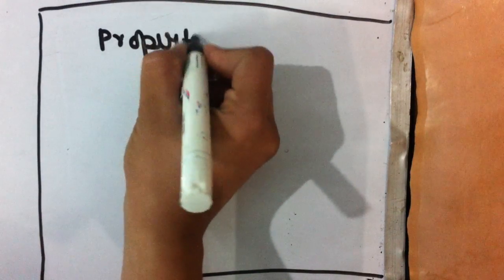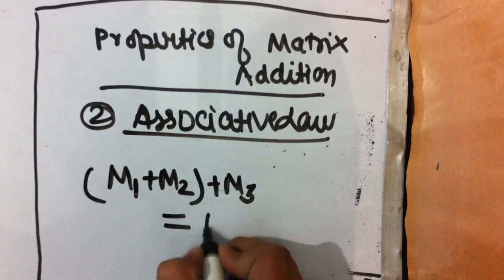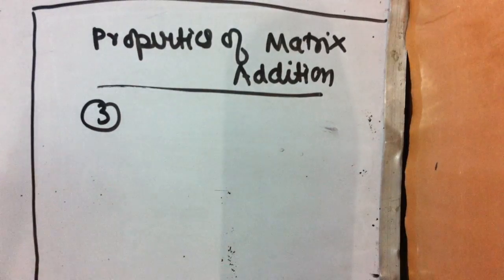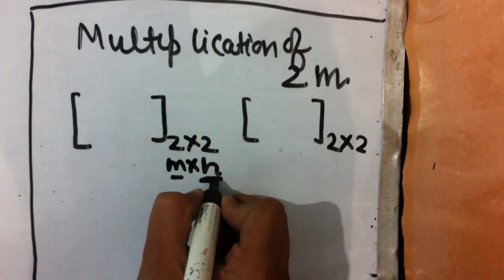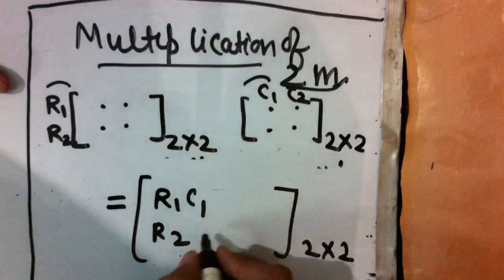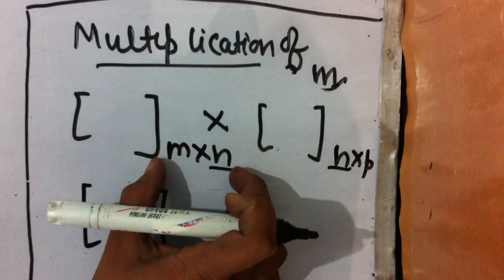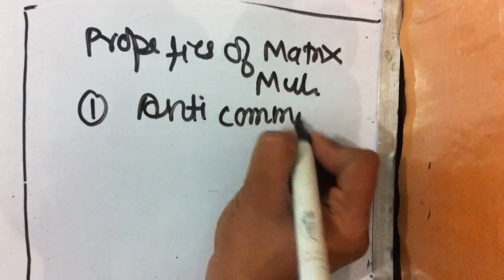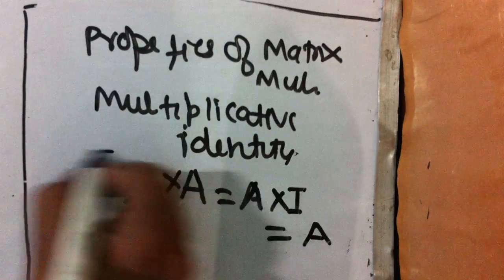matrices part 3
cbse class 12 matrices